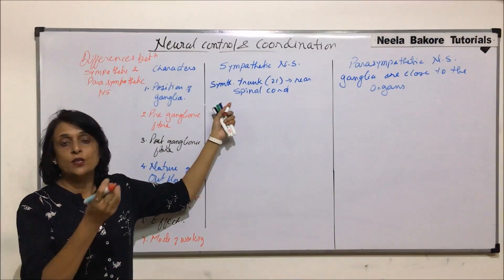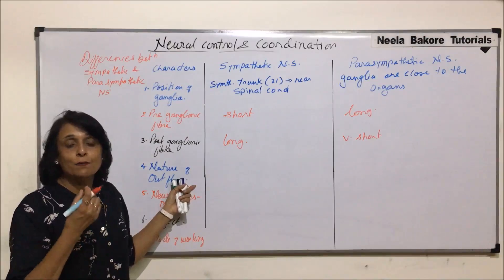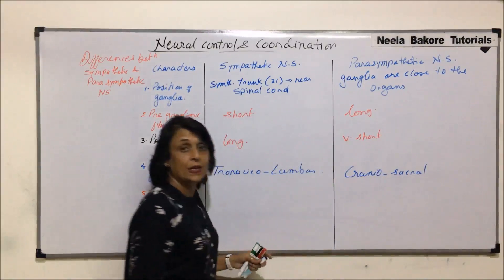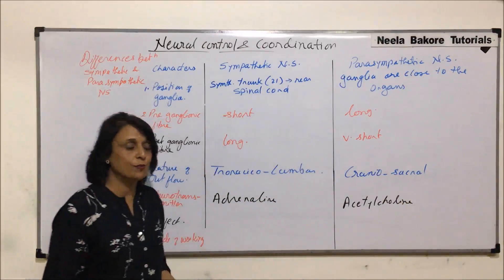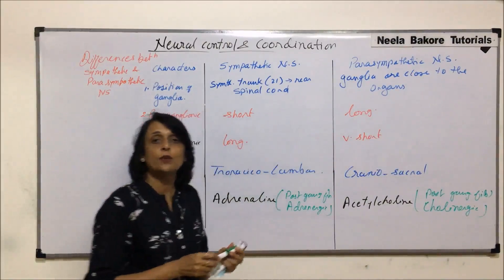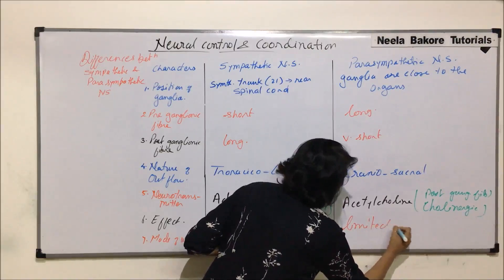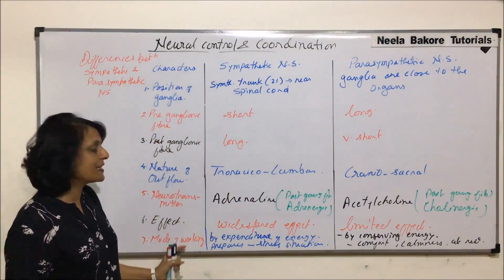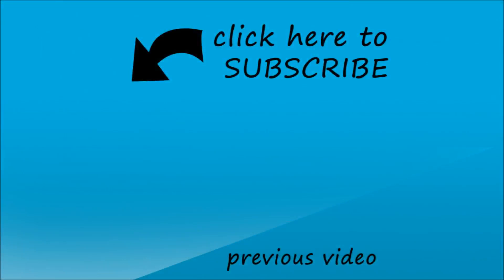Neural Control & Coordination | NEET | Difference btw Sympathetic & Parasympathetic Systems - Part 1